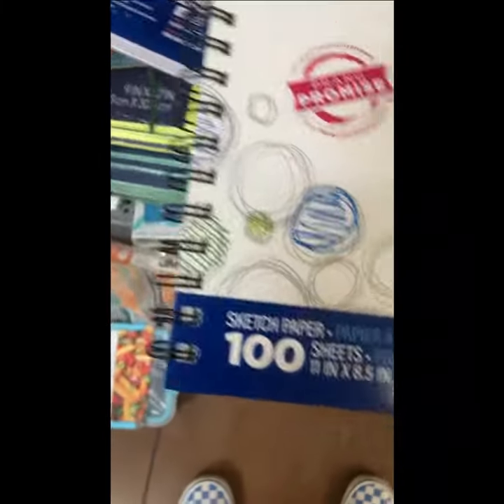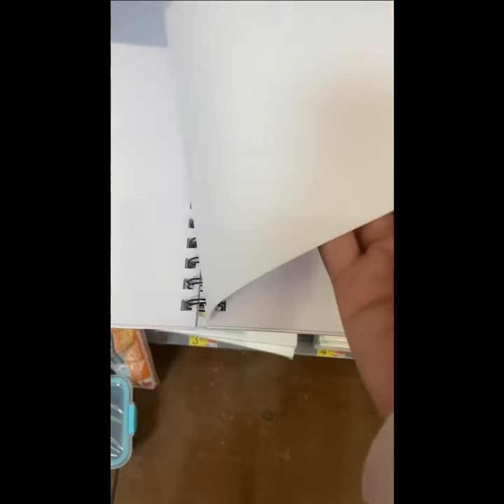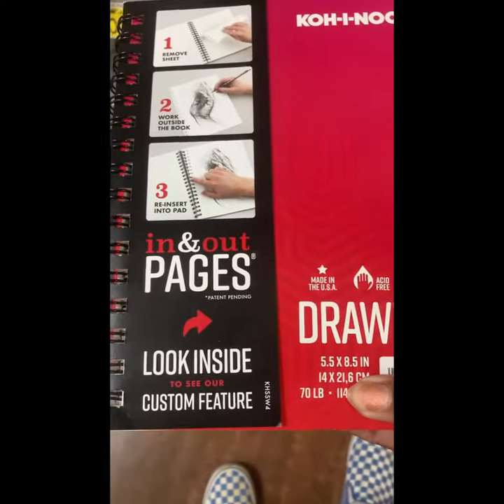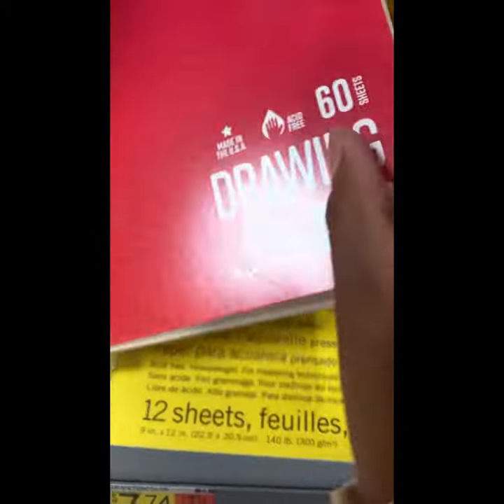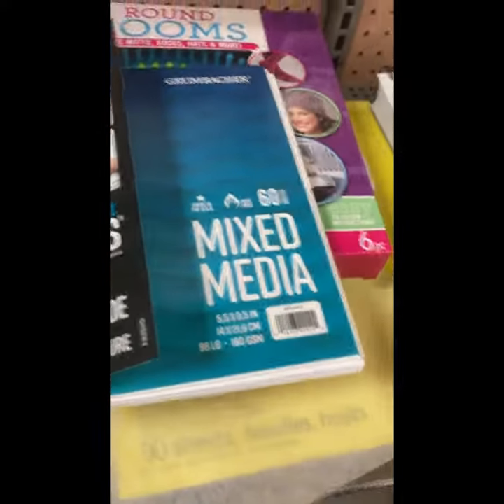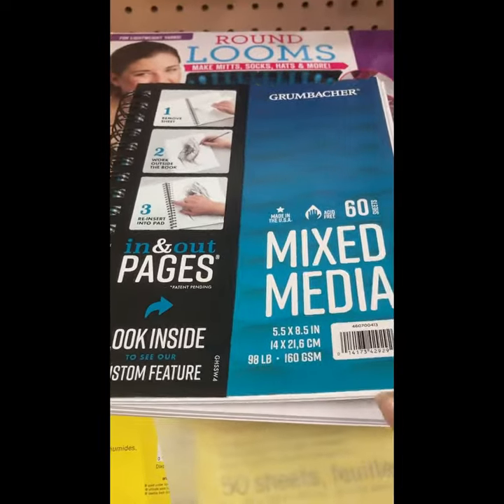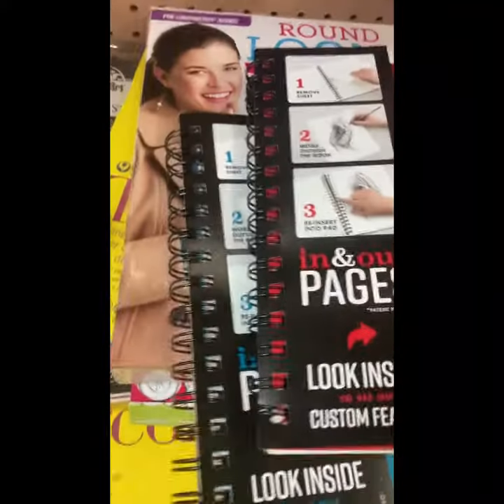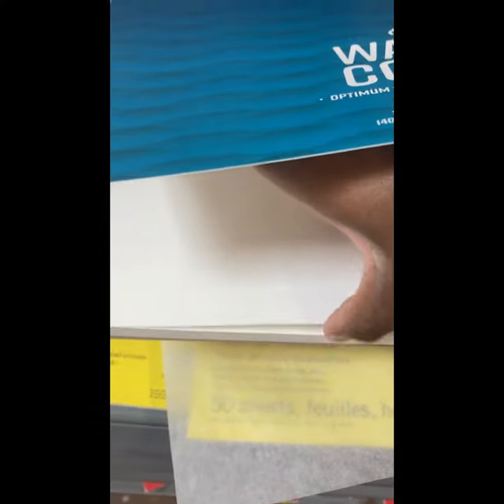Choosing the Right Drawing Paper [ Drawing Paper Tutorial]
Here's some tips when looking for the right sketchbook for you.